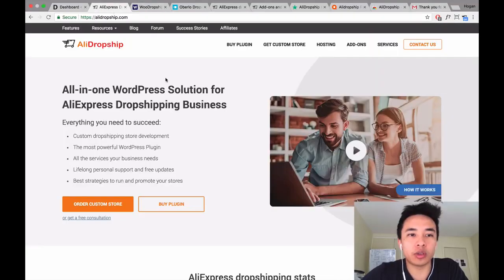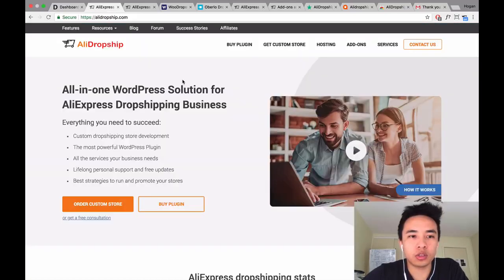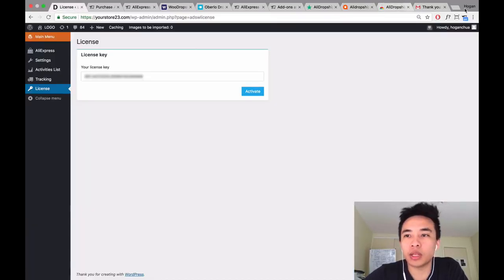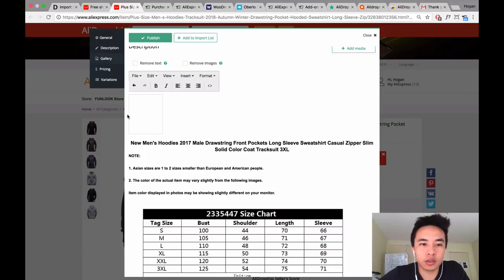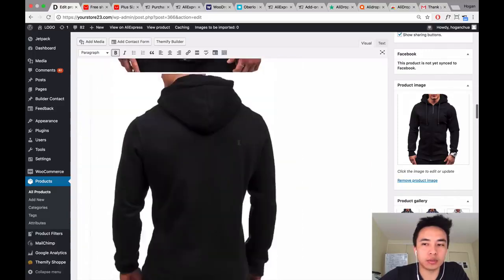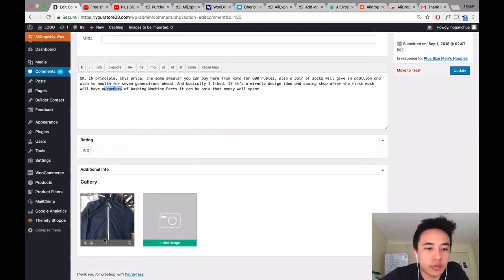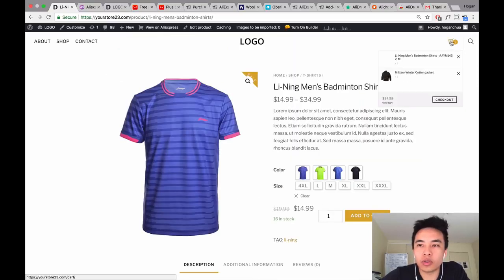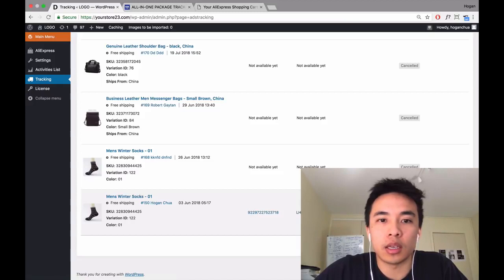Best Dropshipping Plugin for WordPress 2019! AliDropship Review & Tutorial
😎How to focus on making money and waste no time searching and editing products for your dropshipping store? I know one cool plugin doing all these tasks for you! Let’s review it!

👋Hi! Welcome to our Dropship Club Channel!! That’s Anna and in this video we will make a quick review of one of the best new plugins that imports top products from AliExpress to your store just in seconds - it’s called DropshipMe! Just one more fact about it - it’s free! Now, you certainly are much more interested in it, right?

👌Dropshi pallows you to easily download handpicked AliExpress products with perfectly edited titles, descriptions, pictures and real customer reviews to your WordPress store. I’m sure that now you want to learn what dropship.me is and how it works.

As for me, its main benefit is a super easy import of already edited winning products from reliable AliExpress suppliers.

💪Dropship is compatible with any WooCommerce website and all the stores based on AliDropship plugin. And it is also strongly recommended to use AliDropship and DropshipMe plugins together on your WordPress site to get the most out of these tools and automate your dropshipping business.

😉You can find the link to it above or in the recommended solutions section on our dropship.club recommended-sol...

Here is the dropship.me website with all the details about this plugin. You can check the features, packages, blog and find some more info about it.

🏃With this really fast upload, you don’t need to edit your products. Therefore, you get a lot of free time to focus your energy on other tasks like marketing, customer support, split testing, etc.
You can use product filters to make sure your future products listing fully meets your needs.

You can import the real customers’ reviews to create social proof for your store visitors. Great, right? And yeah, you will see the recommended price markup for every product in the database.

🤖you can guess this plugin mostly automates the process of adding new products to your store. But if you want full dropshipping automation, get the AliDropship Plugin too! It has an original WordPress version and the advanced WooCommerce version.

Hope this video gives you some cool info about one more pretty useful dropshipping tool.